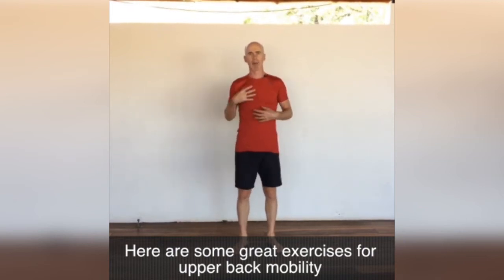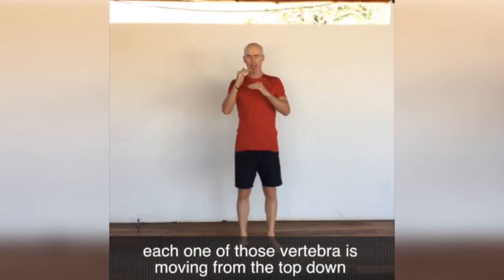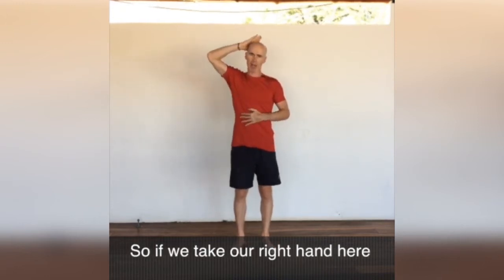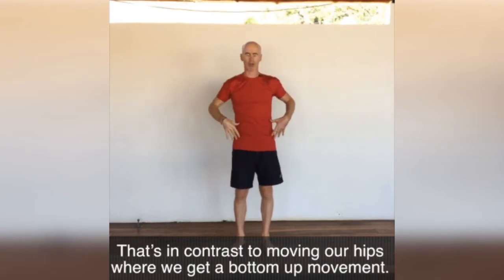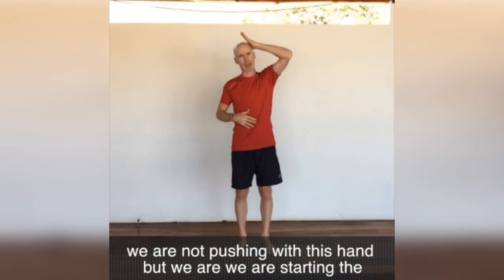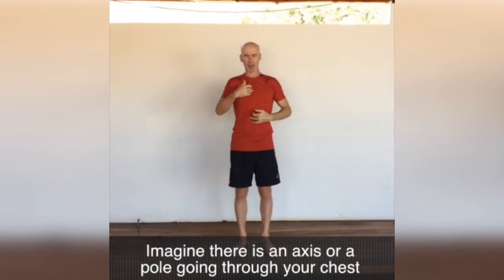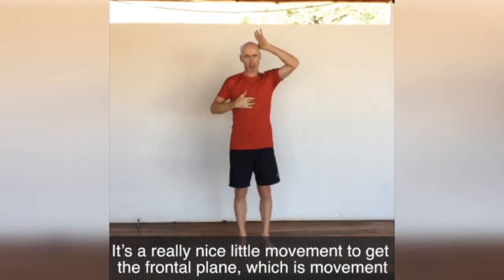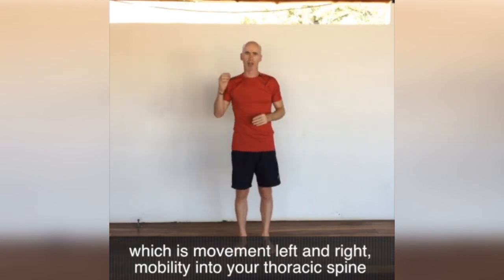Fix Your Stiff Back: Part 1 | Ed Paget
This is the first video in a series of videos on how to increase upper back mobility.

I explain some concepts of movement here. Firstly we have movement that is initiated by the head, this will cause a ‘top down’ effect in the spine.  Meaning that the movement will start at the top and then work it’s way down.

Conversely, if we move the hips first then the movement will be ‘bottom up’, as the movement will start at the bottom of the spine.

Movement can be grouped into 3 planes of movement, each having 2 directions.
This video is about the leaning, side bending or laterally flexing (they all mean the same thing) to the right and the left.  This is movement in the Frontal Plane.

To do the movement simply take your hand and rest it on the side of your head.  Then lean to one side.  Imagine  you have an axis in the middle of your chest and that is what you are rotating around.

Repeat about 5-10 times both sides the first time you do it.